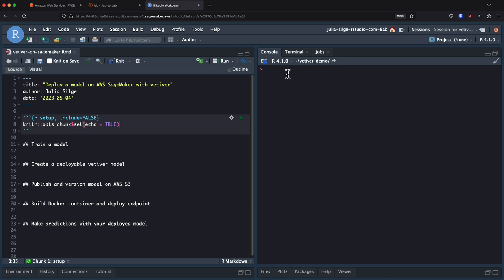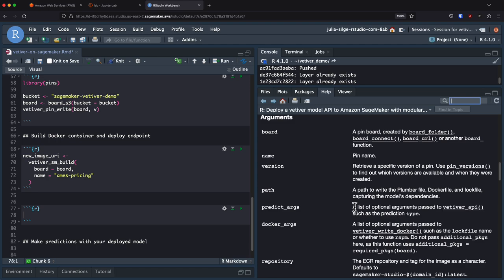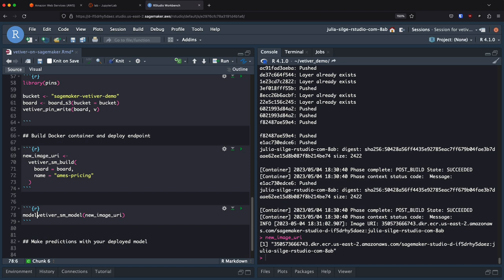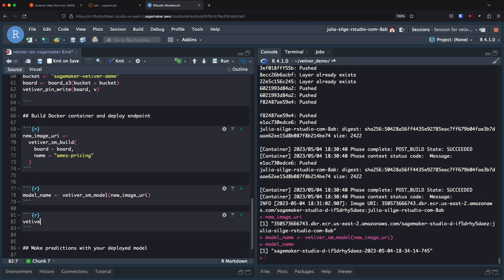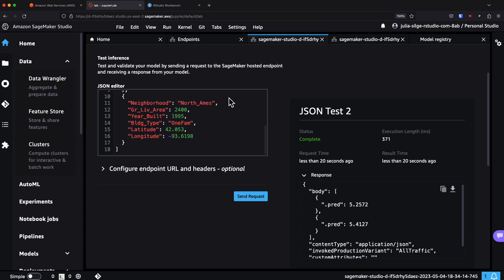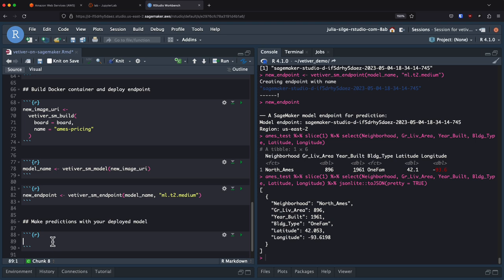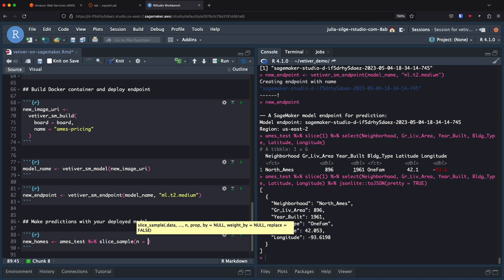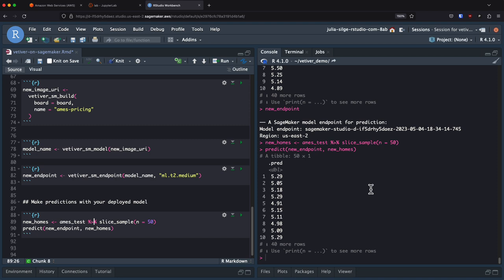Deploy a model on AWS SageMaker with vetiver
AWS SageMaker is a fully managed machine learning service that lots of organizations use for their ML tasks, but it hasn’t always been easy for R users to go about their work on this platform. In this screencast, learn how to train and deploy a model with R and vetiver on SageMaker infrastructure.